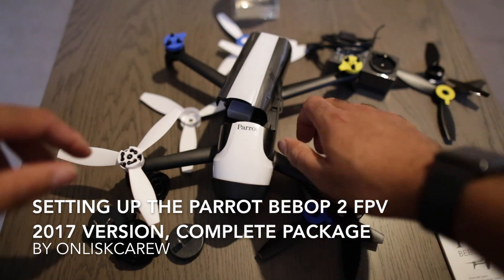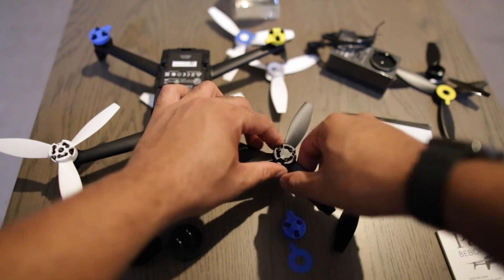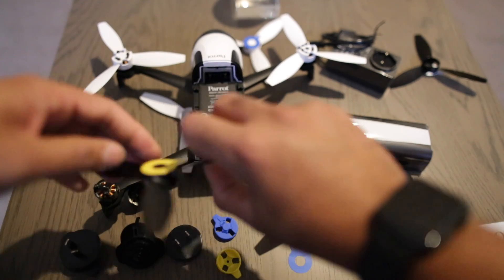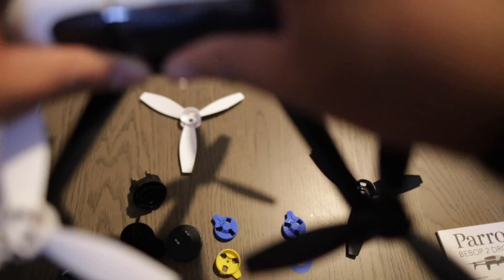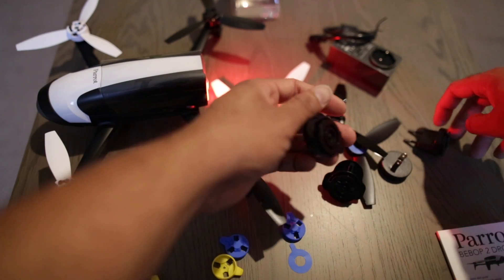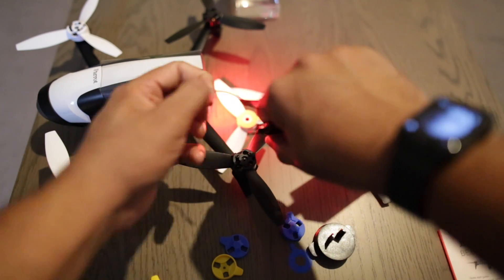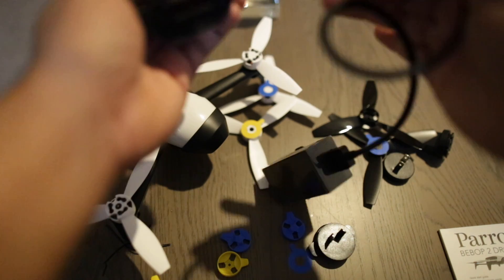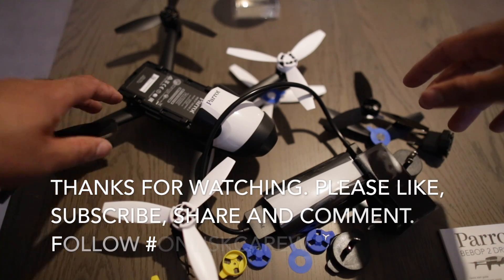Setting Up The Parrot Bebop 2 FPV 2017 Version, Complete Package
This video is about Setting Up The Parrot Bebop 2 FPV 2017 Version, Complete Package

Parrot BEBOP 2 FPV
The essential pack for the most immersive flying sensations
Paired with the Parrot Skycontroller 2 and the Parrot Cockpitglasses, your Parrot Bebop 2 drone reveals new capabilities. Embark on long-distance courses combining extreme piloting precision and ultra-real viewing! By flying with the FPV goggles, you're totally immersed: explore previously inaccessible places like never before and capture high-quality pictures perfectly.